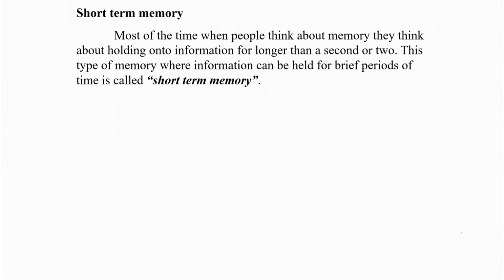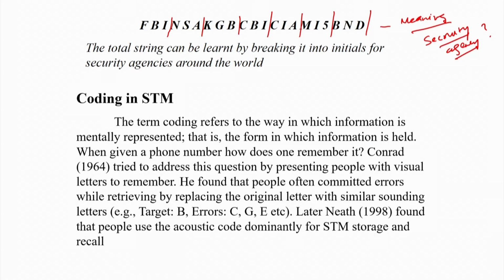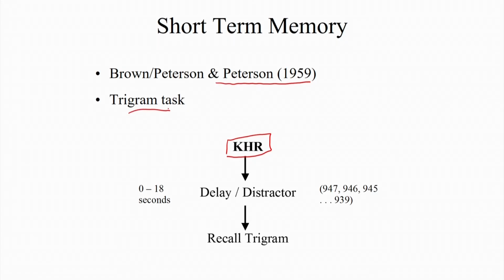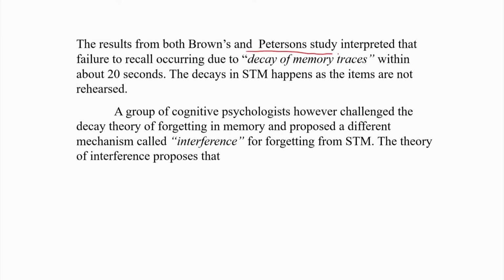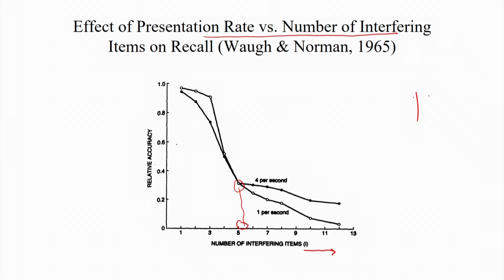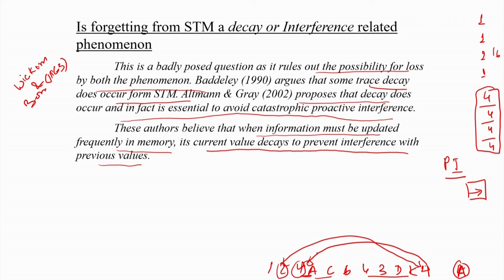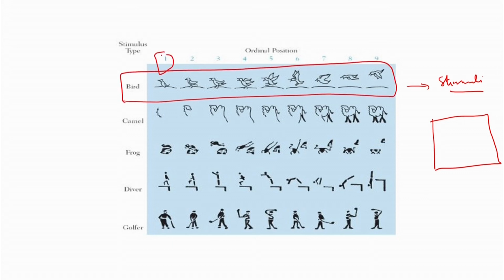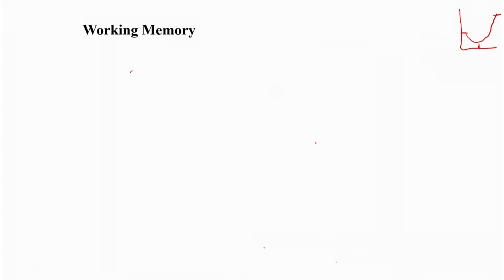Short Term Memory